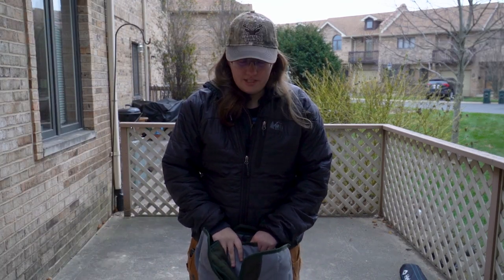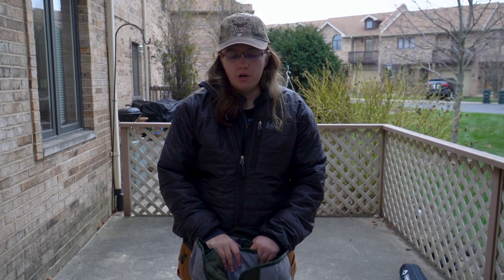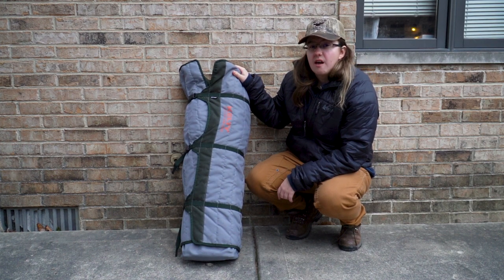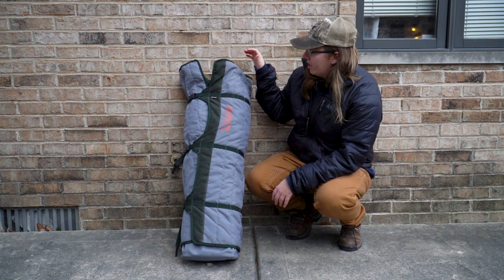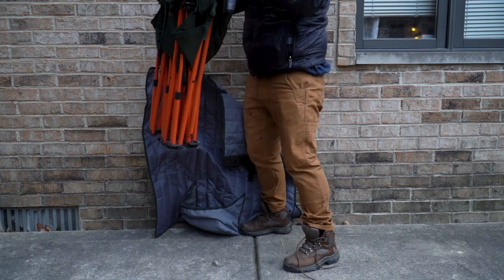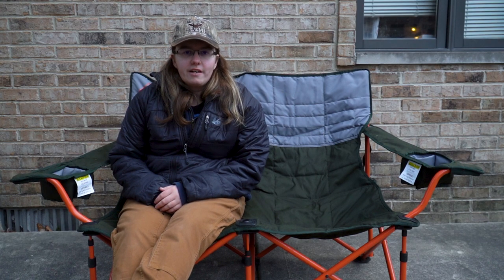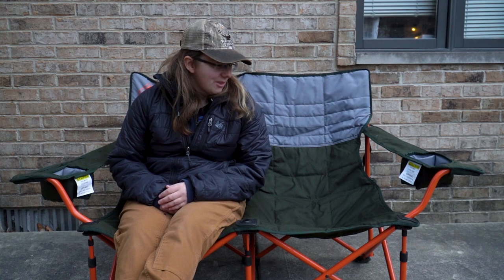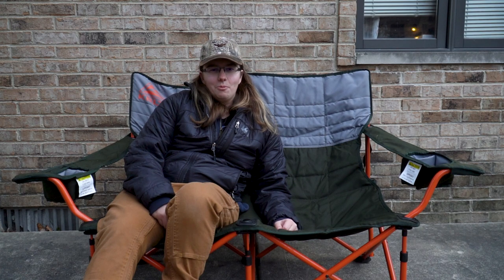Kelty Loveseat Low Camp Chair Review BEST Beach/Camp Chair?!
Hey Y'all here's my review of the Kelty Loveseat Low Camp Chair. I've had it for a few years now and it's still my go to chair for hitting the beach or when I'm car camping.